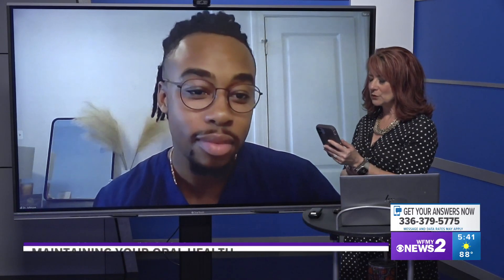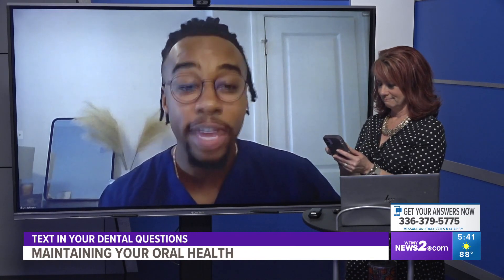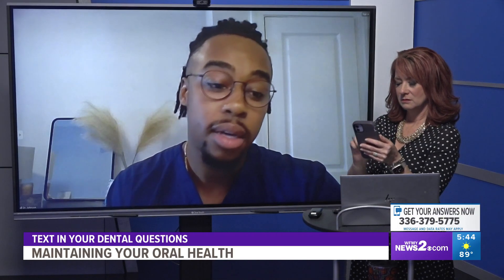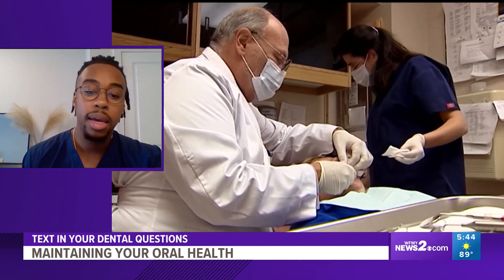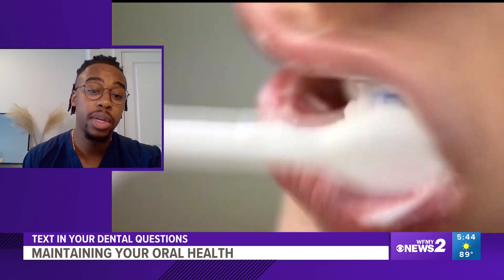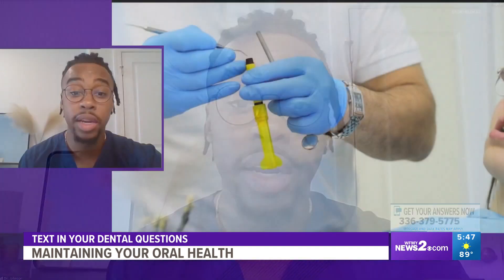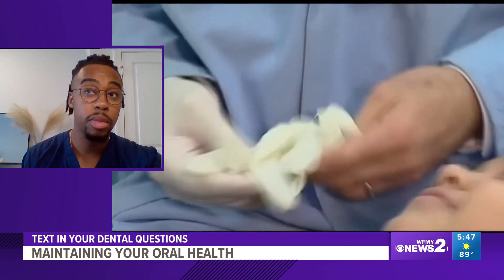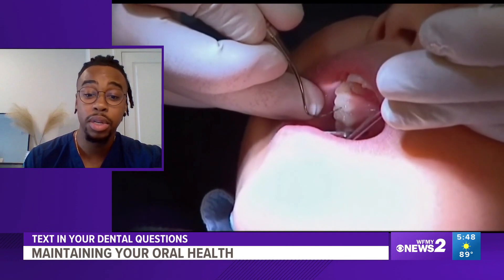Improper oral health care can impact other parts of the body | Part 2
Dr. Malik Johnson answered tooth-related questions live on-air.